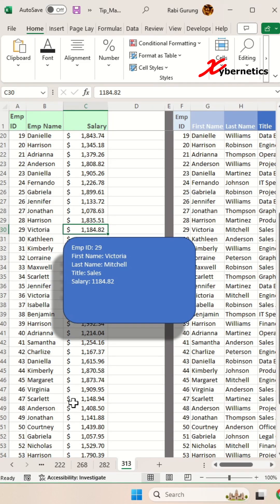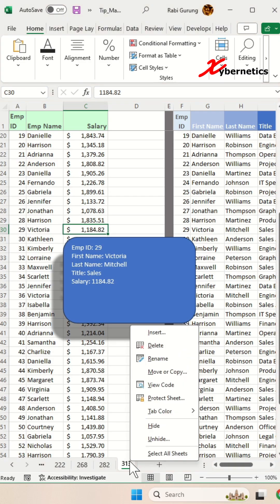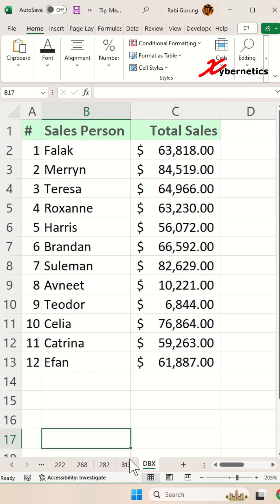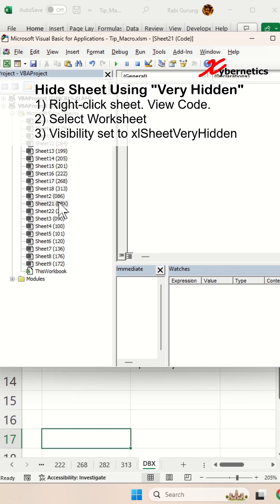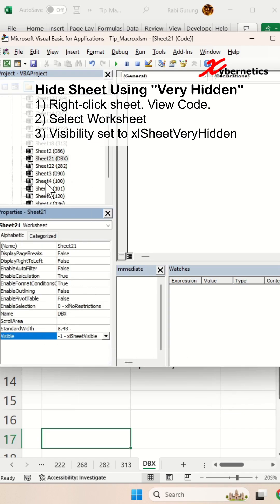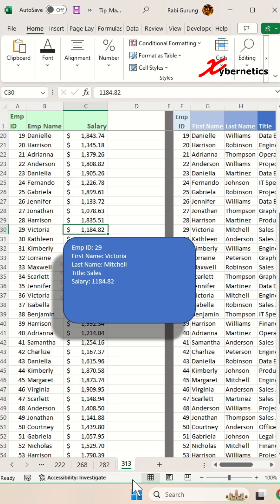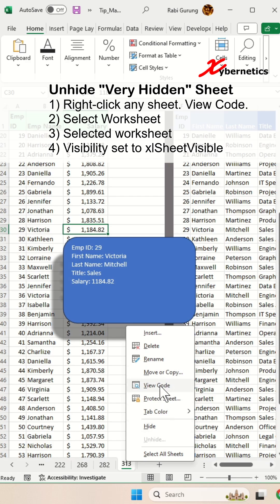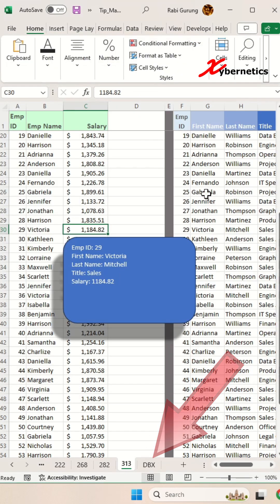Hide or Unhide worksheets... Very Hidden - Excel Tips and Tricks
Learn how to hide and unhide a worksheet.

In Microsoft Excel, you can manage the visibility and protection of sheets through various features. Firstly, to hide a worksheet, you can right-click on the sheet tab, select "Hide," and the sheet becomes invisible. Alternatively, you can use the shortcut key "Ctrl + Shift + 0" to quickly hide a sheet. To protect a sheet from viewing, you can navigate to the "Review" tab, click on "Protect Sheet," and set a password. It's crucial to note the distinction between hidden and very hidden sheets: while hidden sheets can be easily revealed by users, very hidden sheets remain concealed unless specifically unhidden through VBA (Visual Basic for Applications) code. If you find your Excel sheet mysteriously hidden, it might be due to accidental actions or a macro running the hide command. To make an Excel spreadsheet not visible, you can follow the aforementioned hiding methods. Unfortunately, password protection for very hidden sheets is not directly available in Excel; however, you can protect the workbook with a password to enhance overall security.

Hide Sheet Using "Very Hidden"
1) Right-click sheet. View Code.
2) Select Worksheet
3) Visibility set to xlSheetVeryHidden

Unhide "Very Hidden" Sheet
1) Right-click any sheet. View Code.
2) Select Worksheet
3) Selected worksheet
4) Visibility set to xlSheetVisible

Enable Property Window
View ~ Properties Window
OR
Press F4